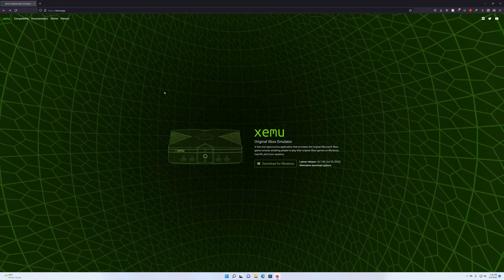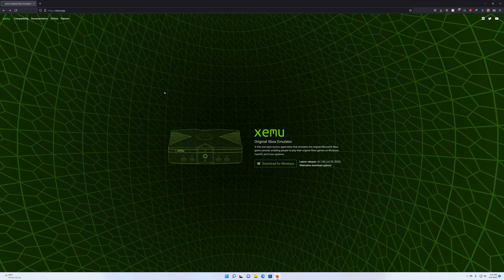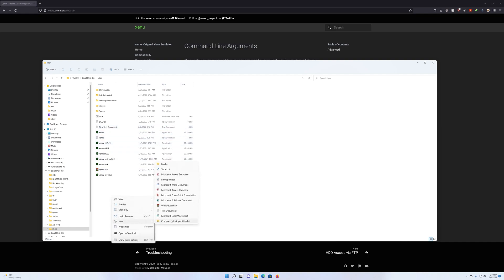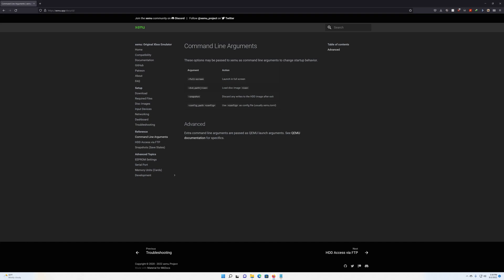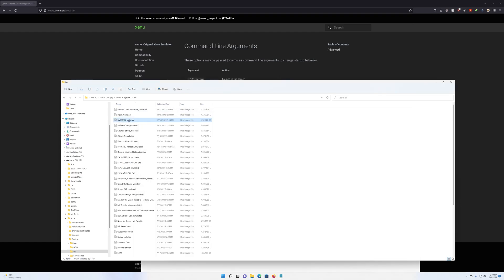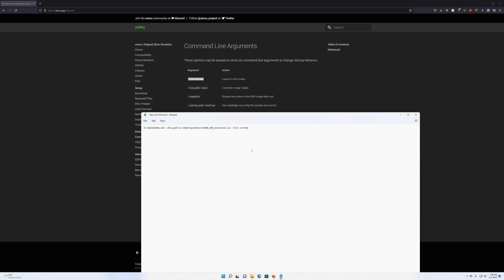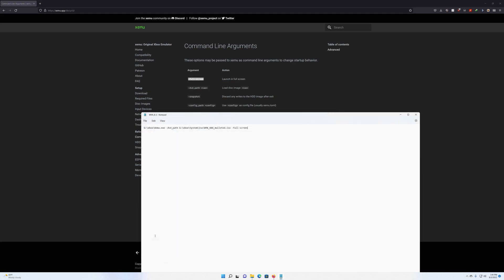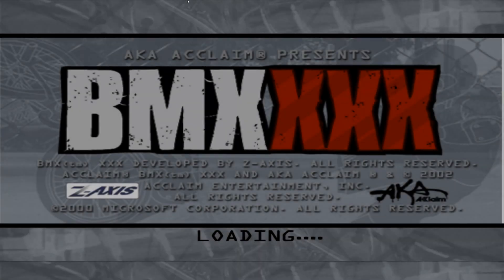How to create a direct game shortcuts for Xemu | Question Time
I would like to thank Brandon, for the Question that help inspired this video,

Happy Emulating more great content to Come !

►Please visit New Reddit  Community!

►Please visit New GBATEMP Community!

It may seem like a small thing to you but I appreciate each and every one of you. All of the feedback and comments are what helped this channel grow to what it is today.

This channel is mainly about testing out the various gaming emulators such as RPCS3 (PS3), Ryujinx & Yuzu (Nintendo Switch), Xenia (Xbox 360), Citra (Nintendo 3DS), Cemu (Nintendo Wii U) and providing videos on how these games run on these emulators for educational purposes.